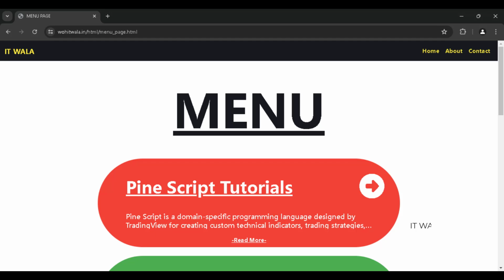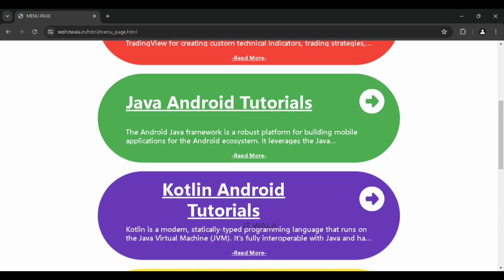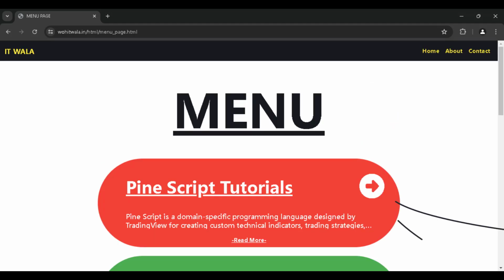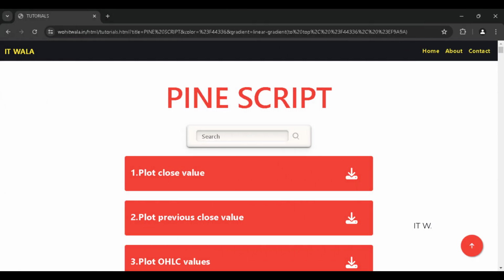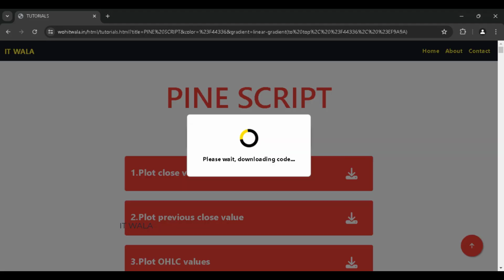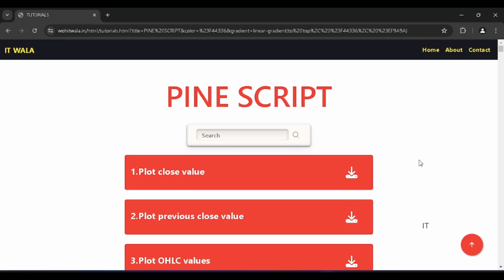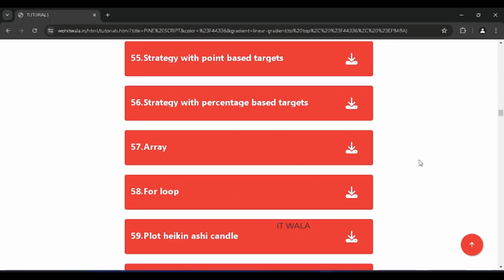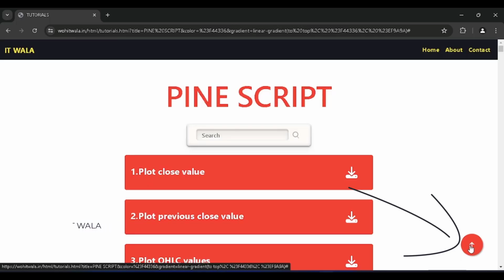🚀Launch of IT WALA Website - Your Ultimate Hub for Programming Tutorials & Code Downloads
🌟Description:🌟
About wohitwala.in:
Wohitwala.in is a comprehensive platform for programmers and learners seeking high-quality programming tutorials and resources. The website features a wide range of tutorials on various programming languages and technologies, complete with ready-to-download source codes to accelerate your learning process.

Whether you're a beginner starting your coding journey or an experienced developer looking to sharpen your skills, wohitwala.in provides the tools and knowledge to support your growth. Explore topics, practice with real code, and take your programming expertise to the next level with Wohitwala.in.

 🚀The website covers a wide range of frameworks, including:

🔵Pine Script: Learn to create and customize scripts for TradingView.

🔵Java Android Development: Build powerful Android apps using Java.

🔵Kotlin Android Development: Develop modern Android apps with Kotlin.

🔵Flutter: Create cross-platform apps with a single codebase.

🔵HTML: Master the fundamentals of web structure.

🔵CSS: Style your web pages with advanced techniques.